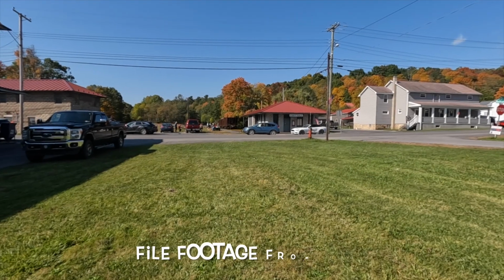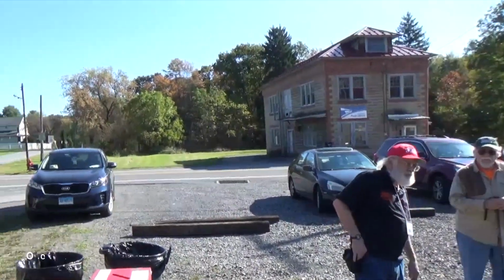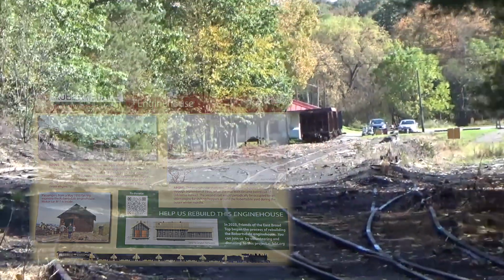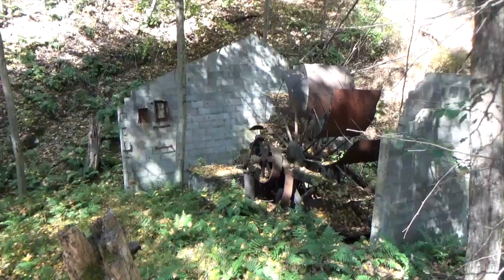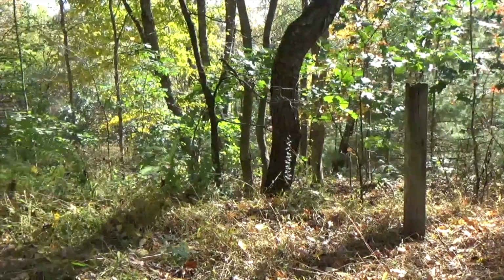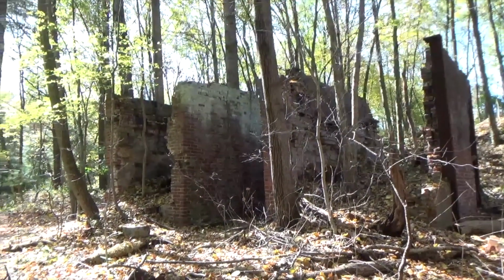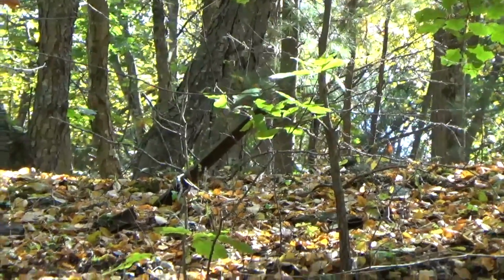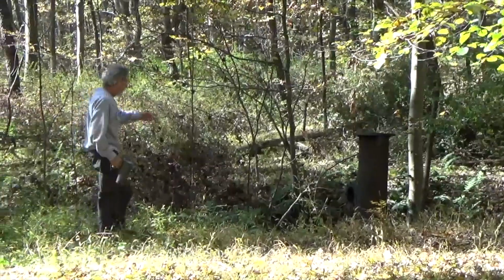Wandering Around Robertsdale's Coal Mines - East Broad Top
This is a short walk-n-talk from our three-hour walking tour through the remains of the Rockhill Coal Company coal mines south of Robertsdale, PA.  It's long-held tradition during the Friends of the East Broad Top annual reunion weekend in October that started with your's truly leading them in the 1990s, since taken over by other more dedicated scholars of the coal mines served by the much-loved East Broad Top Railroad.